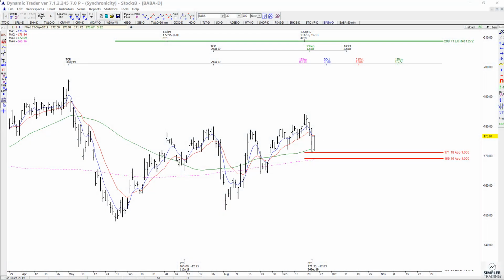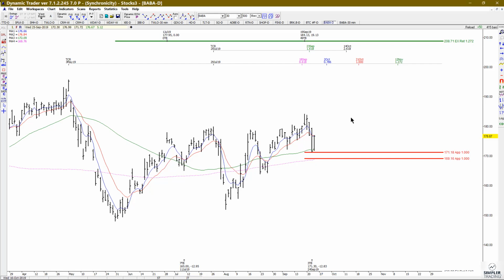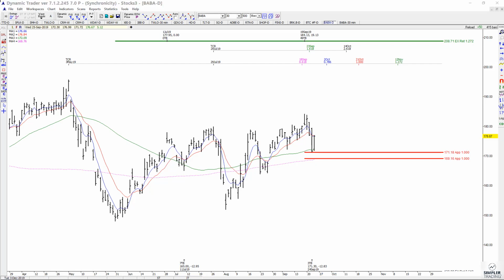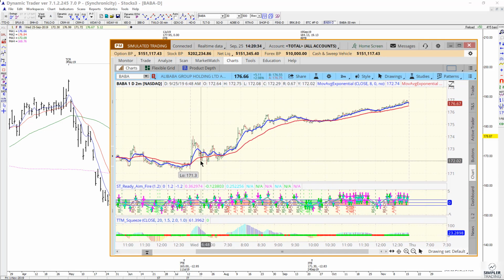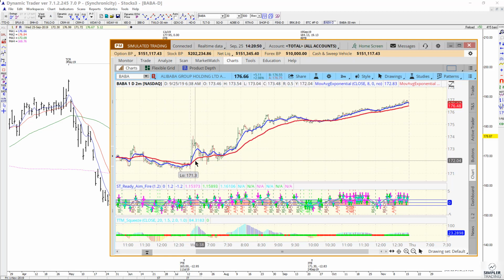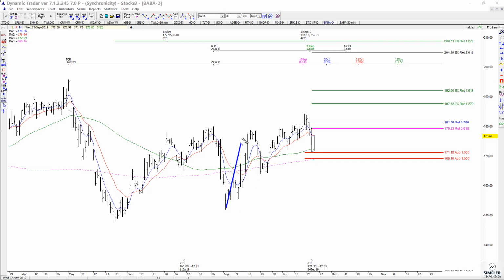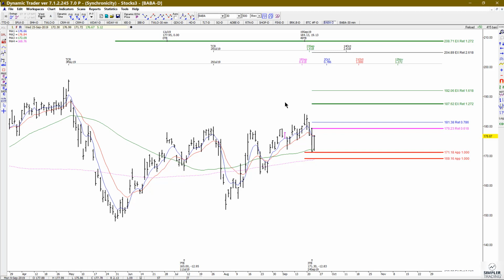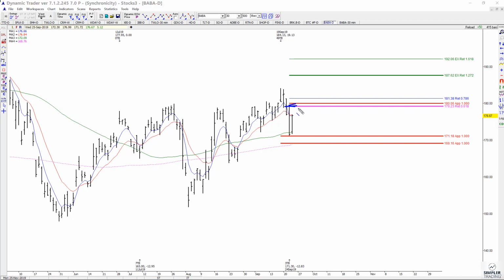Fibonacci Queen: How do you manage BABA?